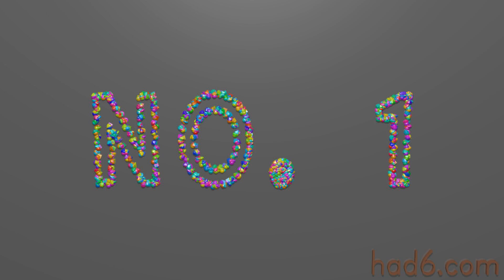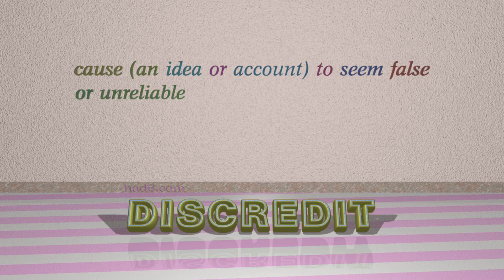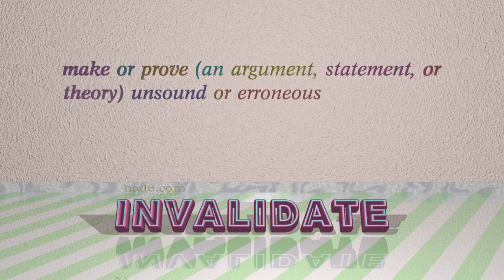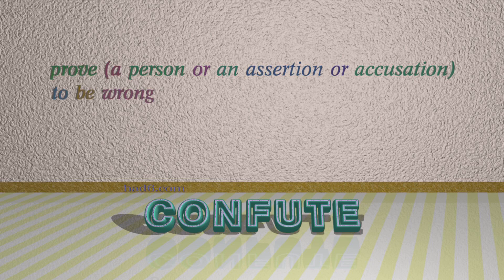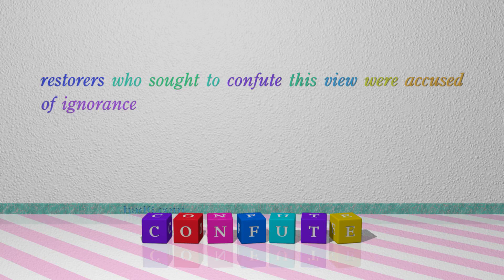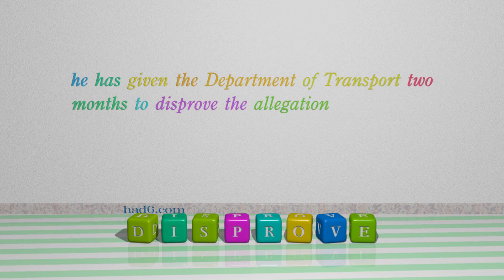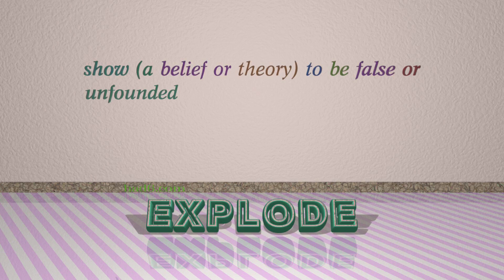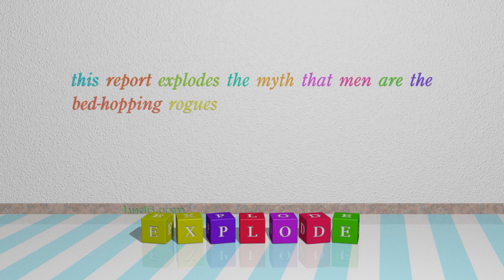refute - 8 verbs having the meaning of refute (sentence examples)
This video examines refute as a verb. Here, 8 verbs, which have meanings similar to that of refute in standard English, are introduced through sentence examples. These synonyms help you to remember the meanings of this group of words for improving your vocabulary.